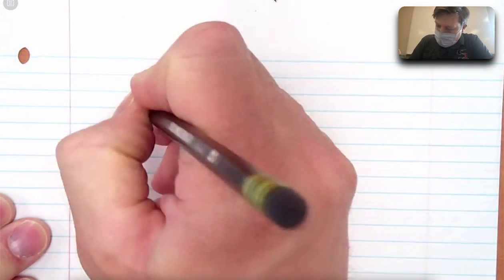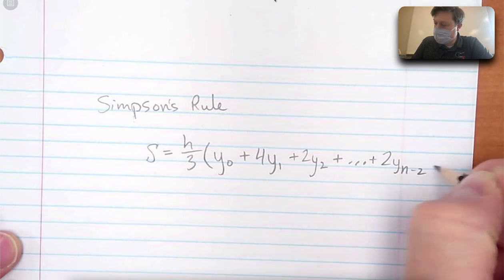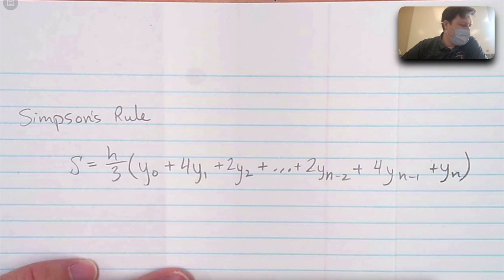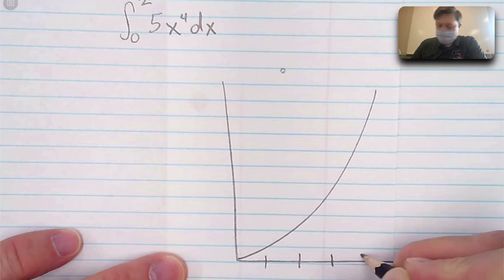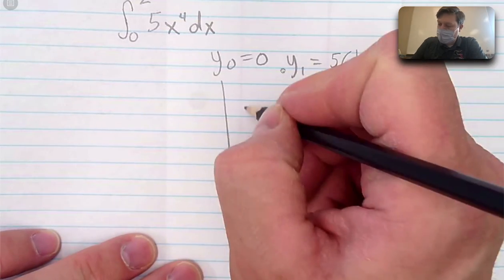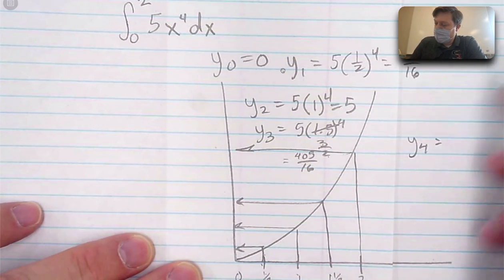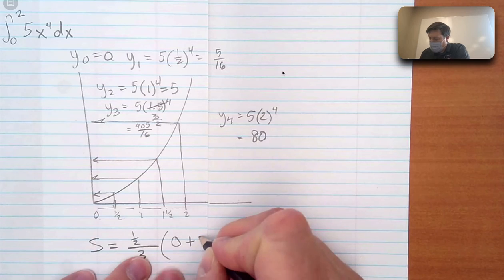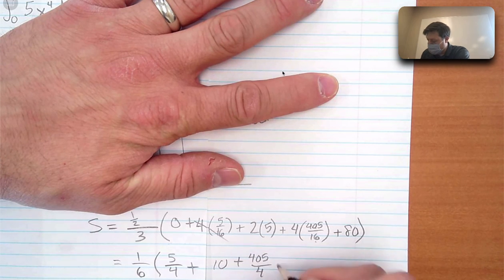Integrating with Simpson's Rule - AP Calculus - Integral